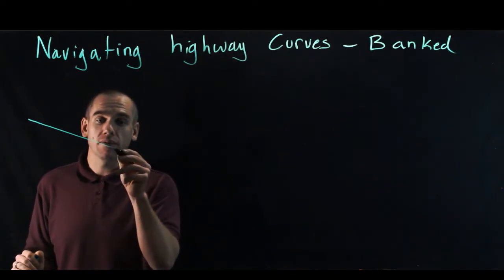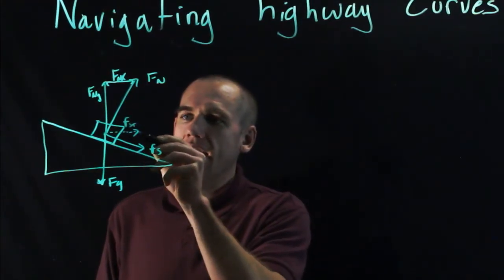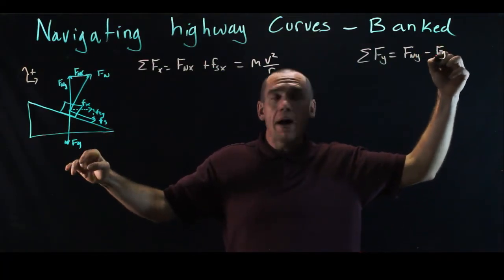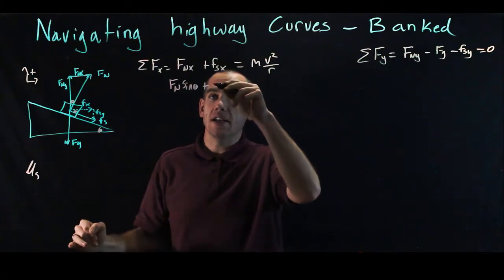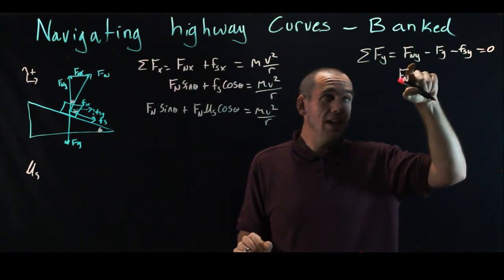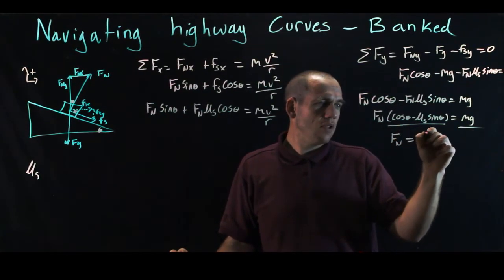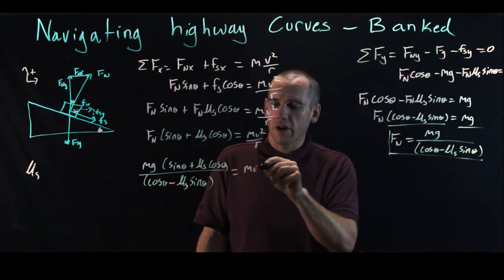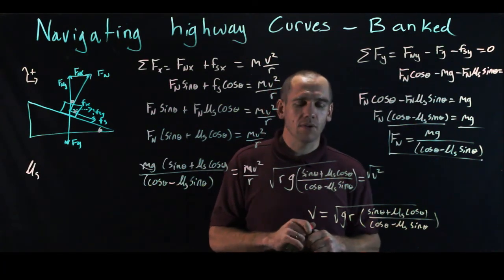Banked Curve with Friction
Calculating the max speed a banked curve can be turned with friction